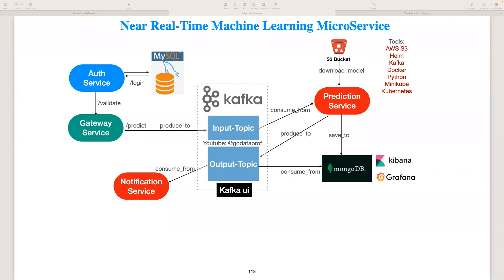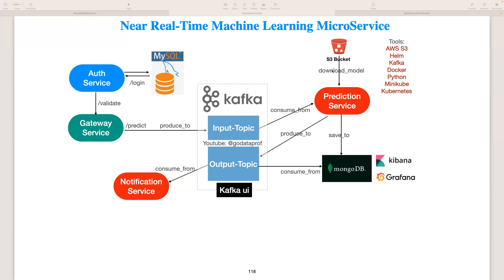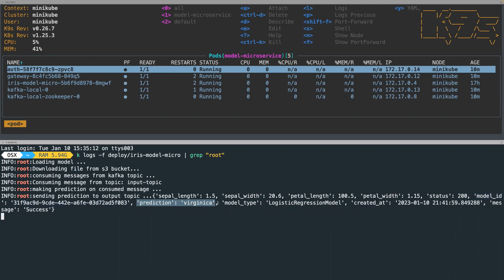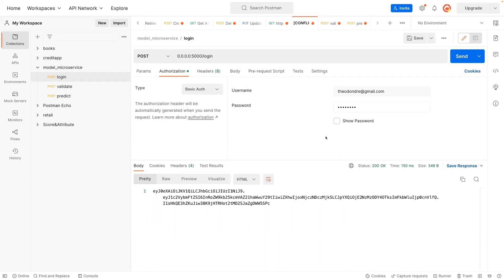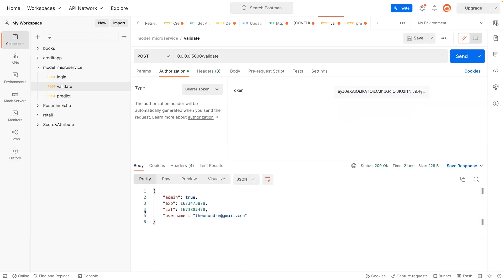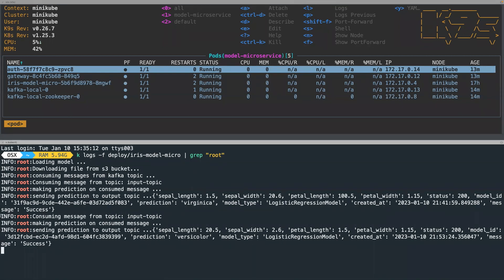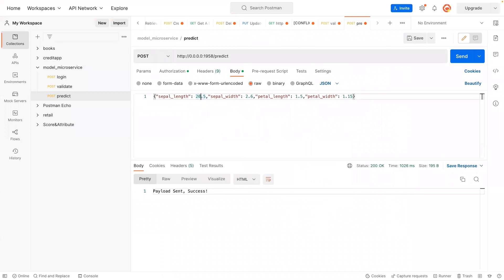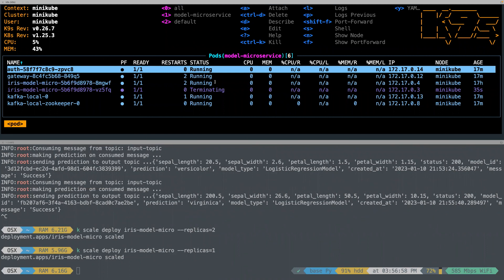PART 1 - Introduction to real-time machine learning prediction demo | Microservices Tutorials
PART 1 - Introduction to real-time machine learning prediction demo | Microservice | Event-Driven

Microservices - also known as the microservice architecture - is an architectural style that structures an application as a collection of services that are

Highly maintainable and testable
Loosely coupled
Independently deployable
Organized around business capabilities
Owned by a small team
The microservice architecture enables the rapid, frequent and reliable delivery of large, complex applications. It also enables an organization to evolve its technology stack.

The microservice architecture is not a silver bullet. It has several drawbacks. Moreover, when using this architecture there are numerous issues that you must address.

The microservice architecture pattern language is a collection of patterns for applying the microservice architecture. It has two goals:

The pattern language enables you to decide whether microservices are a good fit for your application.
The pattern language enables you to use the microservice architecture successfully.
A good starting point is the Monolithic Architecture pattern, which is the traditional architectural style that is still a good choice for many applications. It does, however, have numerous limitations and issues and so a better choice for large/complex applications is the Microservice architecture pattern.

⭐️ Course Contents ⭐️
 🔎 (0:00:00​) Intro
🔎 (0:02:21​) Order Service
🔎 (0:09:50​) Transaction Service
🔎 (0:31:59​) Analytics Service
🔎 (0:52:38​) Notification Service

TECHNOLOGIES:
🔎 Helm
🔎 Kafka
🔎 Docker
🔎 Python
🔎 Minikube
🔎 Kubernetes
🔎 K9S

The name Kubernetes originates from Greek, meaning helmsman or pilot. K8s as an abbreviation results from counting the eight letters between the "K" and the "s". Google open-sourced the Kubernetes project in 2014. Kubernetes combines over 15 years of Google's experience running production workloads at scale with best-of-breed ideas and practices from the community

⭐ Tags ⭐
- Kubernetes
- Pods
- Golang Tutorial
- Golang For Beginners
- Go Programming
- Tutorial Go
- Go Coding
- Golang
- Golang Setup
- Go install
- CKA exams,
- CKAD exams,
- kubernetes secrets
- docker,yaml,pods
- azure,aws pods,azure pods,azure deployment

🔎 (0:52:38​) Docker Service
🔎 (0:52:38​) Deployment Service
🔎 (5:05:28​) End